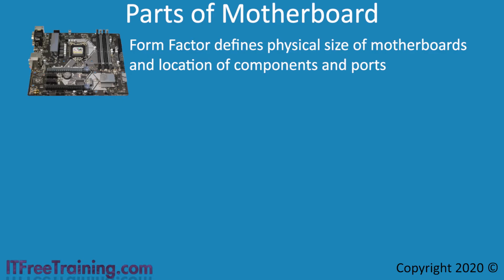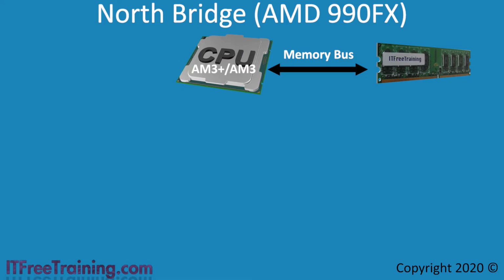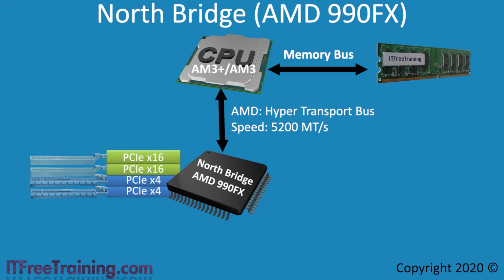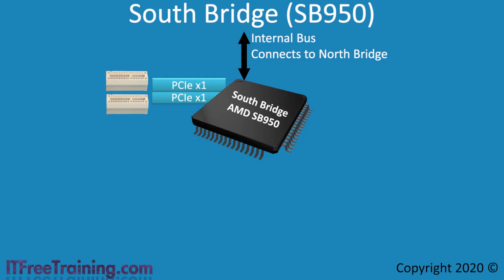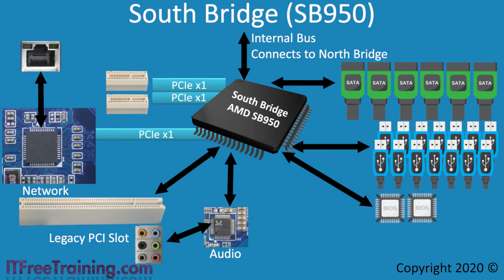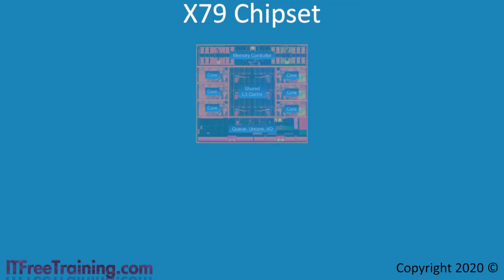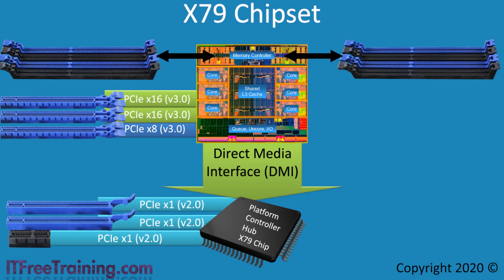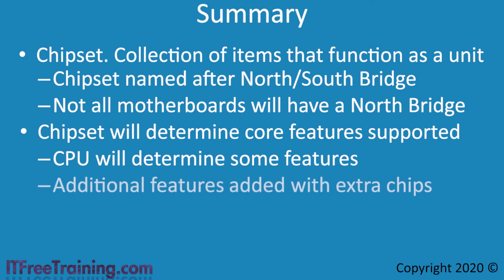Motherboard Chips and Components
In this video from ITFreeTraining I will look at the different chips and components that make up a motherboard. Understanding these chips and components will give you a better understanding of what motherboard to buy.

Parts of Motherboard
0:12 To start with, I will first look at the different parts that make up a motherboard. The size and shape of motherboards are defined by what is called the form factor. The form factor defines the size of the motherboard, its shape and where different components can be put on the motherboard.

Since the form factor defines the size, shape and layout of the motherboard, it is the form factor that makes it possible for different motherboards from different manufacturers to be used in the same computer case. As long as the computer case supports the form factor, it will be able to be used in that case.

The next part of the motherboard is the chipset. The chipset determines which components (like processor and RAM) can be used. On this motherboard there is a single chip that provides these features. On some motherboards there will be two. Later in the video I will go into more detail about how the chipset works.

The chipset has an impact on which devices can be used with that motherboard. For example, it determines how many USB ports and hard disks the motherboard supports. I say has an impact, as the motherboard manufacturer is able to add more devices if they wish. The manufacturer is also free not to use all the features provided by the chipset if they don’t wish to. Basically, the chipset provides the basic functions the manufacturer can use or add on if they wish to. They can use as little or as many of the chipset functions as they wish.

The last parts of the motherboard are the built-in components. On the motherboard you will find a lot of additional chips. These chips provide additional functionality that are not included in the chipset. In these examples there are three chips that can be seen. This chip, for example, provides ethernet functionality.

In this example, the chipset provides the data channel for networking. However, the chip is required to provide all the functionality of a network card. Let’s have a closer look at how it all works.

Modern Computers
2:14 Modern computers, although they may look different, are designed in a similar way. To start with, you have the CPU. The CPU is connected to the North Bridge via a bus. This bus is known by a number of different names. One of the more commonly used names is the Front Side Bus by Intel.

The North Bridge may be a chip on your motherboard or it may be part of the CPU. It may also be referred to as the memory controller hub or graphics and memory controller hub. Regardless if there is a separate chip or if it is inside the CPU, its purpose is the same. The North Bridge connects high-speed expansion slots, memory and high-speed devices.

The North Bridge is connected to the South Bridge via an internal bus. The South Bridge is connected to the low-speed expansion slots and low-speed devices. Not all motherboards will have both a North Bridge and a South Bridge chip. However, all modern motherboards will follow this basic design.

North Bridge/South Bridge MB
3:16 I will first look at a motherboard that has a North and a South Bridge chip. I will use a Gigabyte motherboard for this example. On this motherboard you can see the North Bridge chip near the CPU and the South Bridge chip next to the memory slots.

The CPU connects directly to the North Bridge and the South Bridge connects directly to the North Bridge. I will first have a closer look at the North Bridge.

North Bridge (AMD 990FX)
3:40 So, using my Gigabyte motherboard as an example, this motherboard supports an AMD CPU. On this motherboard there is a memory bus that connects the memory directly to the CPU. In older motherboards you may find that the memory is connected to the North Bridge rather than the CPU. As technology improves, we are seeing a trend that more and more features are being put in the CPU rather than in the North Bridge. As we will see later in the video, a chip for the North Bridge may not even be present on the motherboard.

Description to long for YouTube. Please see the following link for the rest of the description.